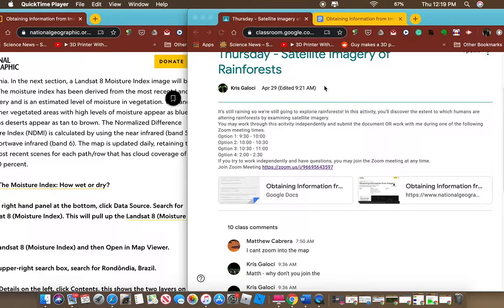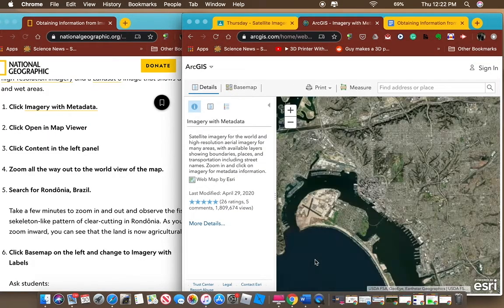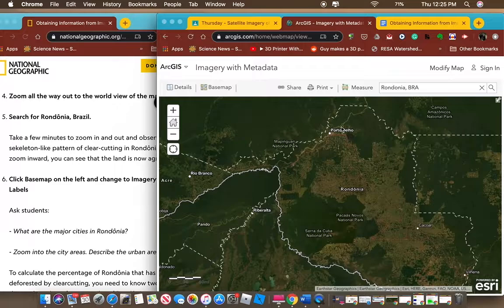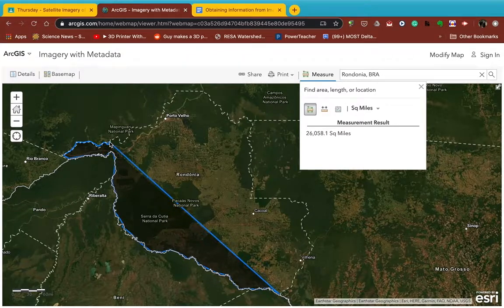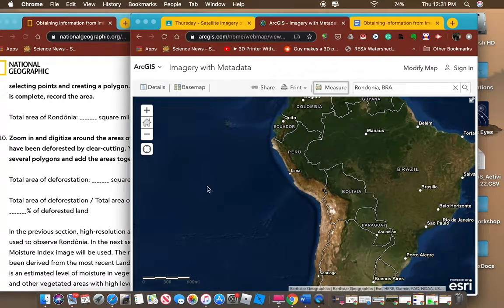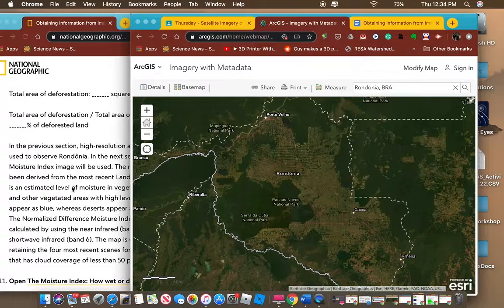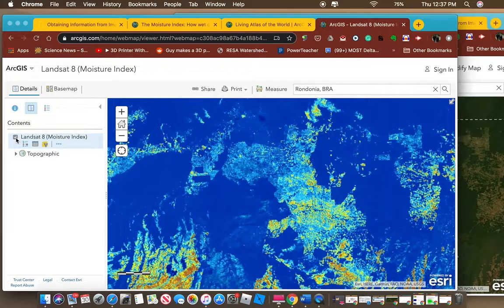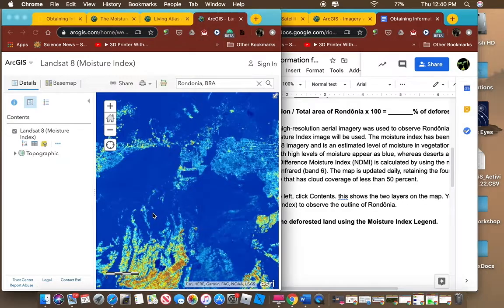Satellite Data Activity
This video is about satellite_imagery_pt2_export